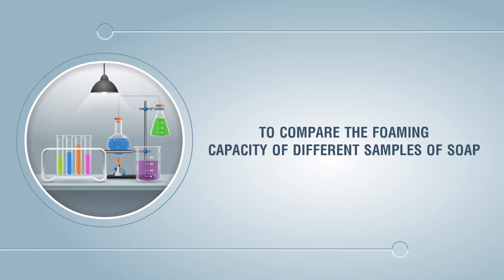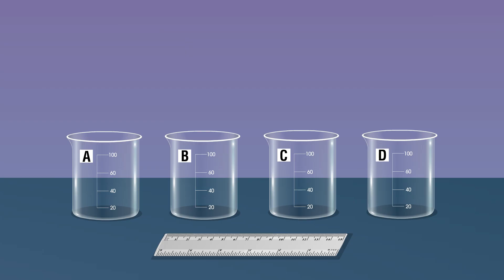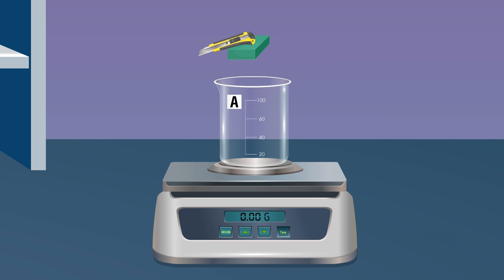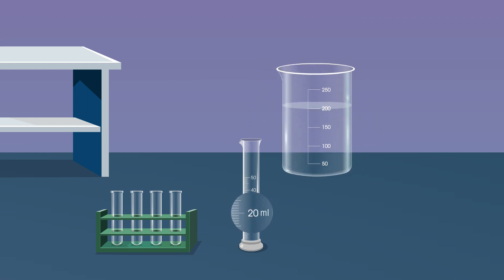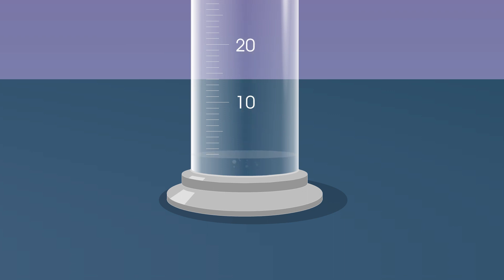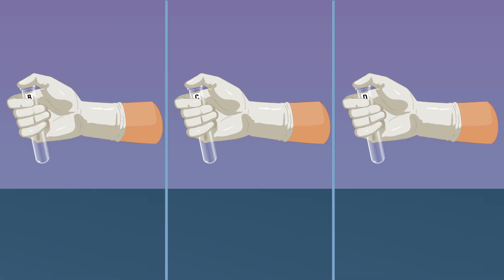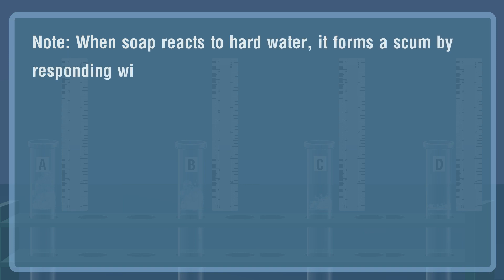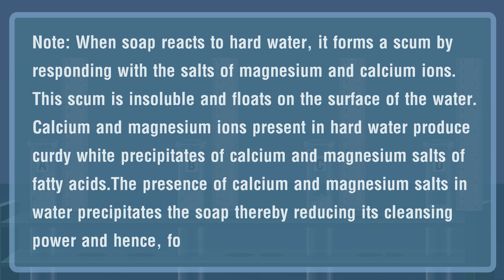Compare the Foaming Capacity of Different Samples of Soap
The composition and concentration of soap determine its foaming capacity. Equal volumes of solutions from different samples with the same concentration can be compared by shaking them for the same amount of time with the same force. After that, the solutions are left to rest until the froth formed by shaking has evaporated. In each sample, the time it takes for the foam to disappear is calculated. The greater the foaming capacity or cleaning activity of a soap sample, the longer it takes for the foam to dissipate.

This video explains the foaming capacity of different samples of soap.